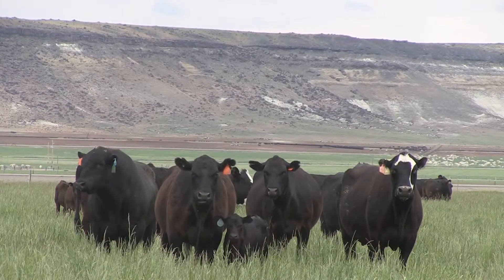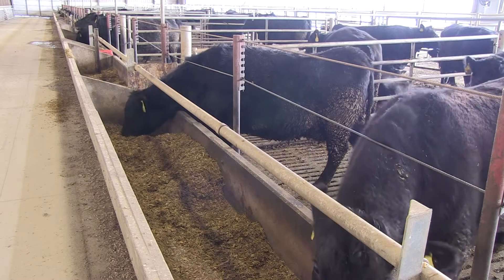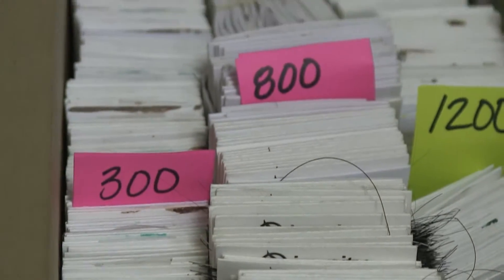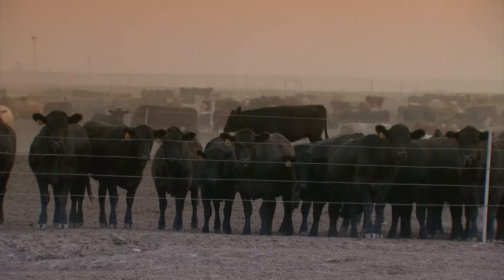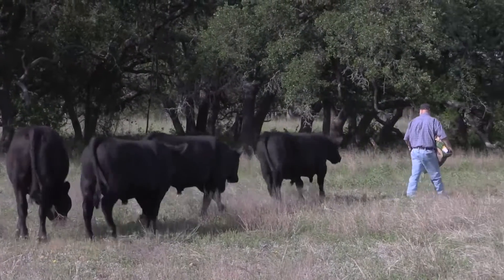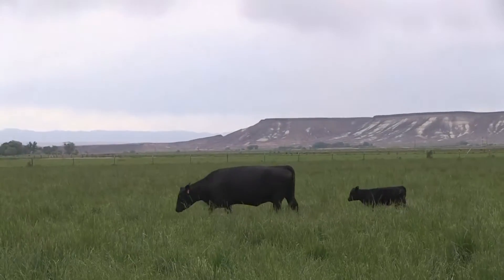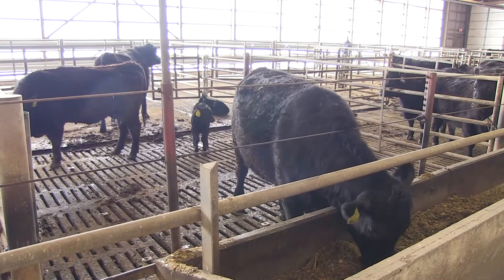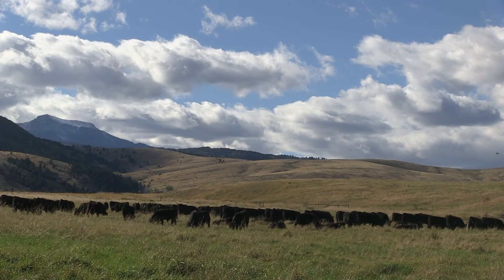Feed efficiency in the beef cattle business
As the industry's most costly input cost, feed efficiency is critically important to the cattle business. A five-year USDA-funded research project is looking into ways to improve this trait for beef producers of all types. To learn more, visit beefefficiency.org.